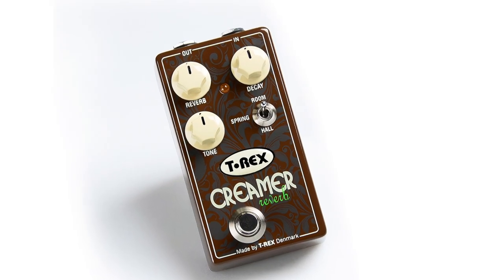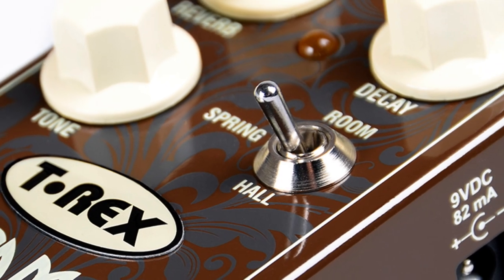Creamer Reverb from T-Rex (Product video)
The Creamer Reverb from T-Rex comes with three reverb types: spring, room and hall.
We have designed the Creamer reverb to be dead simple to operate but with just enough room for tweaking, so you don´t feel limited in your search for the sonic equivalent of Grand Canyon or that small room we frequently visit every day.

The Creamer Reverb is your no-nonsense, easy-to-use, great-sounding reverb pedal that should enhance your playing in such a way that you never really turn it off – things sound better with a bit of cream on top! The Creamer never digitizes your guitar signal. It simply mixes in the reverb sound with the analog dry signal, so your tone is not tampered with in any way. It features three different reverb algorithms, which can be further adjusted to your liking with the knobs – set them relatively low, and you can get the classic, more subtle reverbs, but there are lots of spaciousness available once you start to dime the knobs!